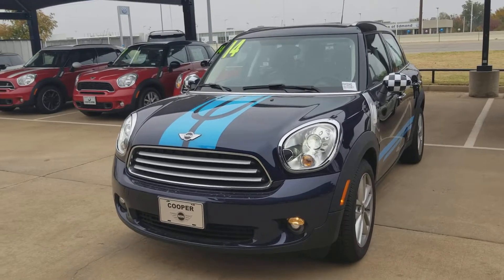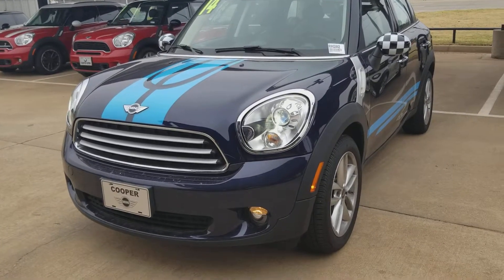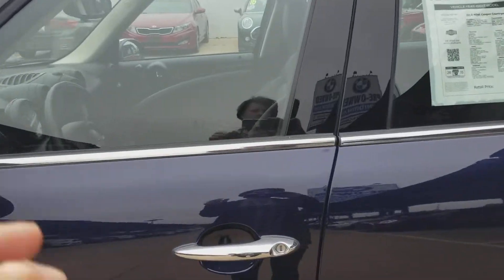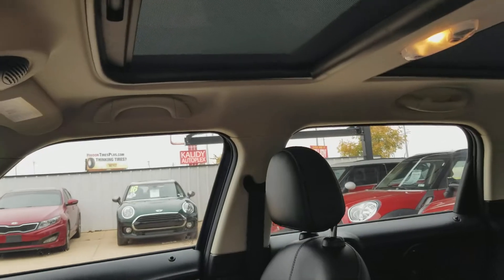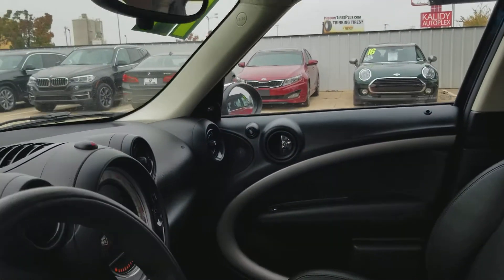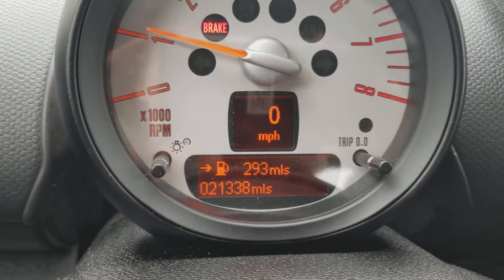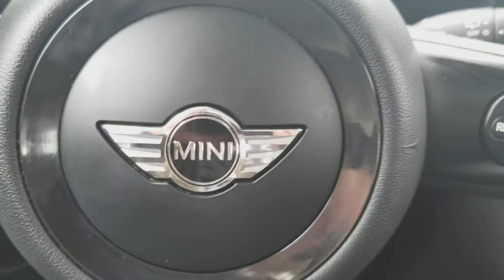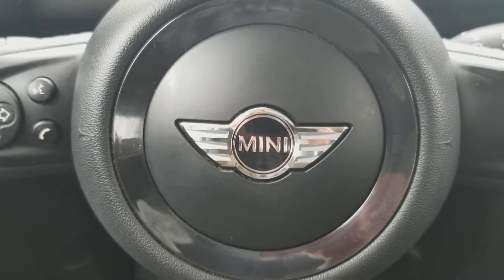2014 Countryman Colette